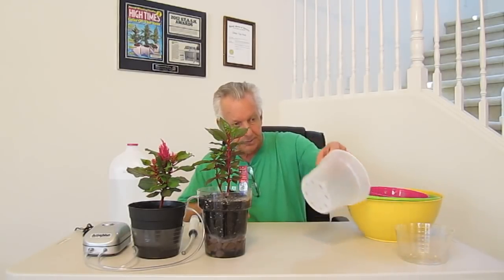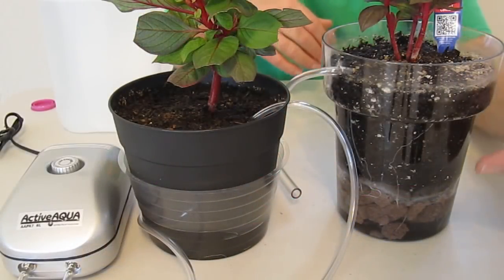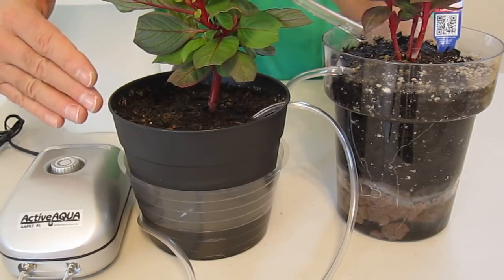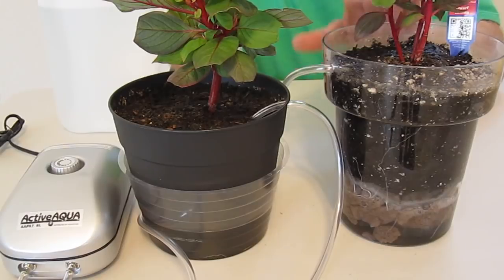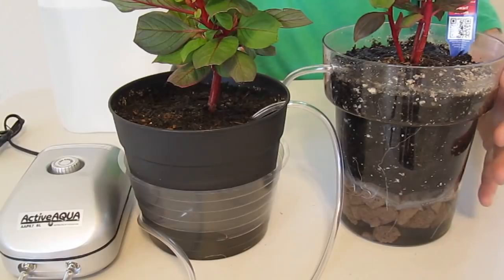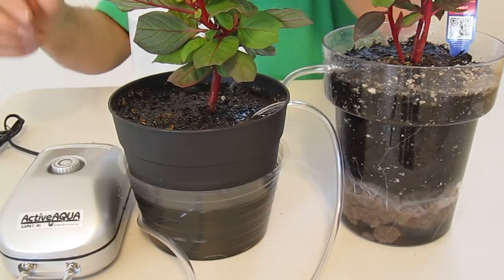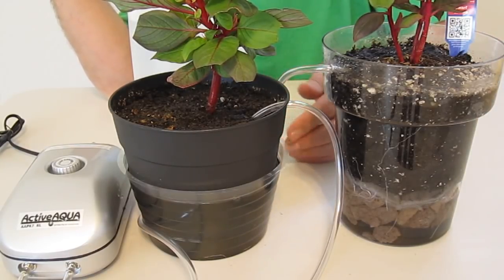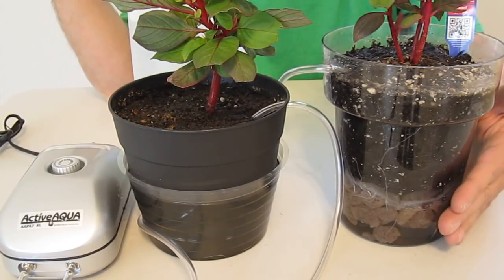How to water your plants that are utilizing Air Injection Technology for Soil.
This video illustrates how to add water to your plants that are utilizing Air Injection Technology for Soil.